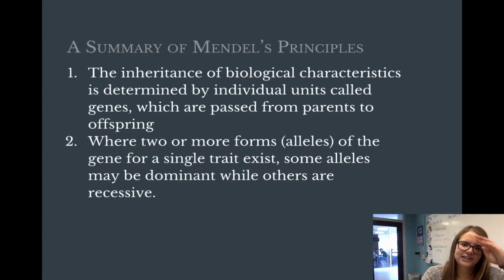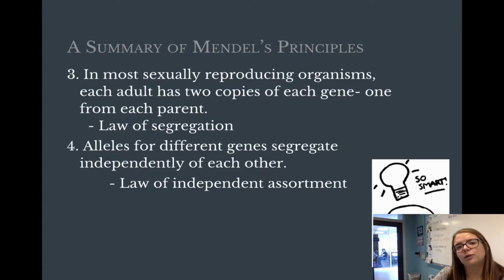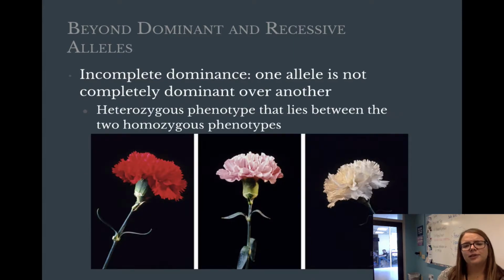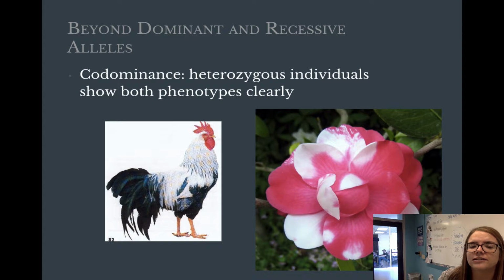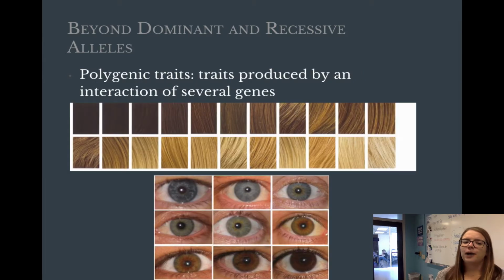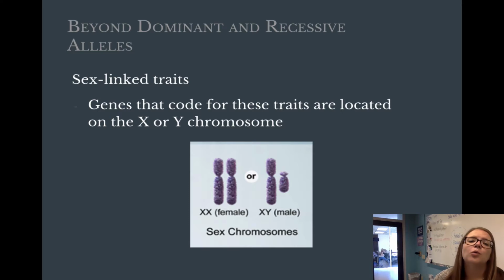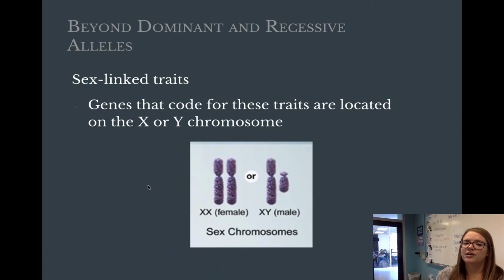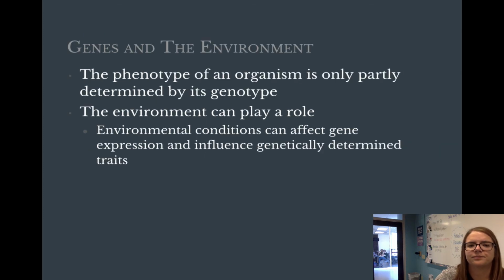Heredity Standard 5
Complex Inheritance